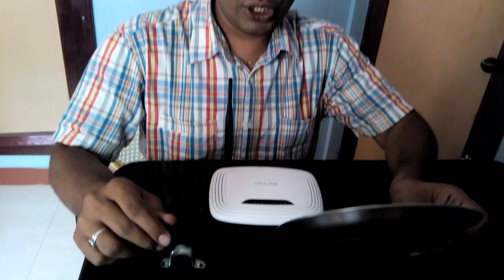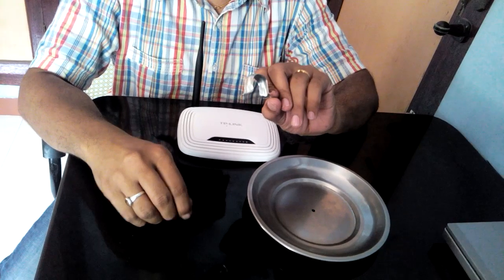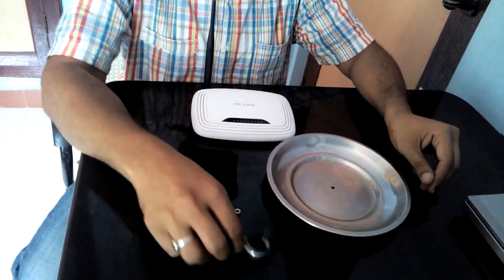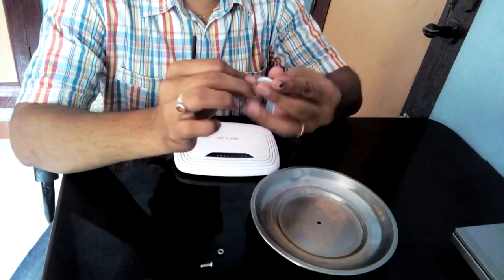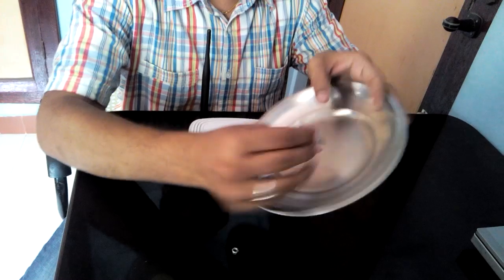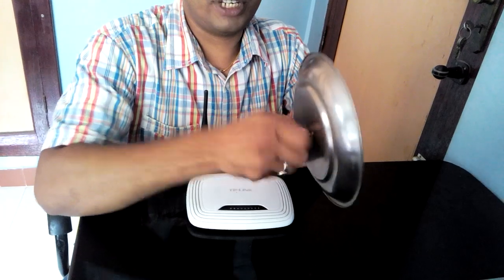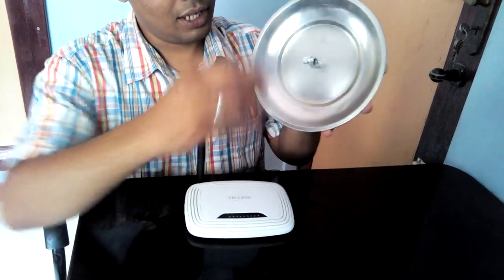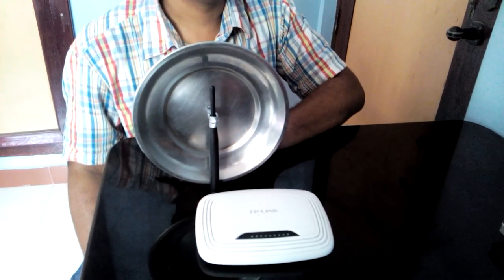WiFi Signal Booster - For your Router signal at home?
This is economic, simple and home made WiFi Router signal booster. It will increase your signal strength up to 300%.